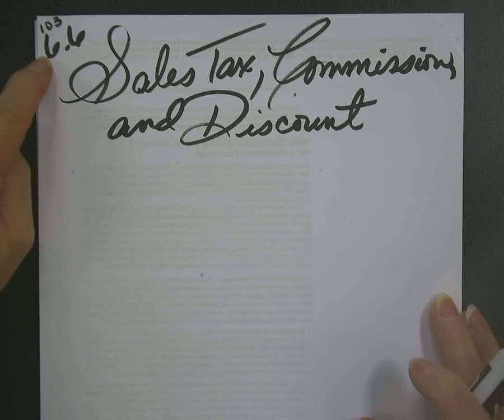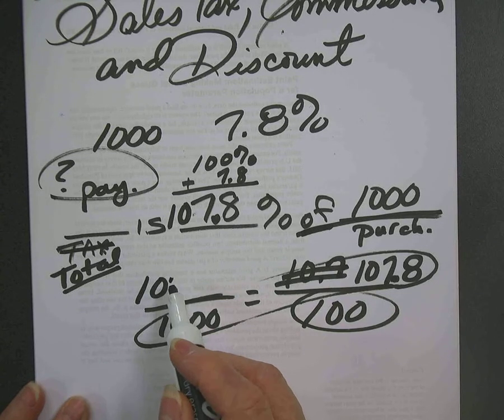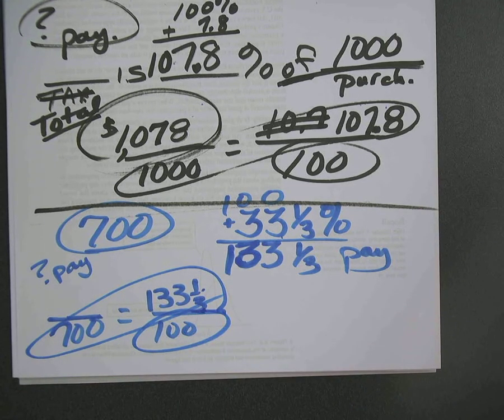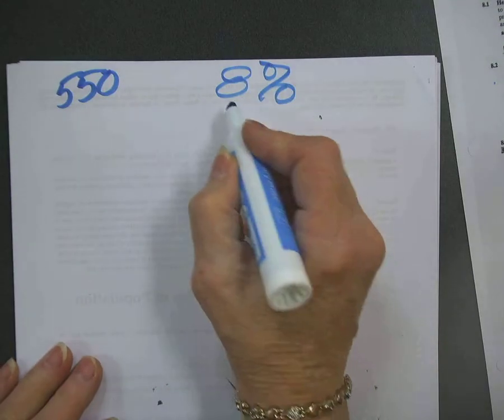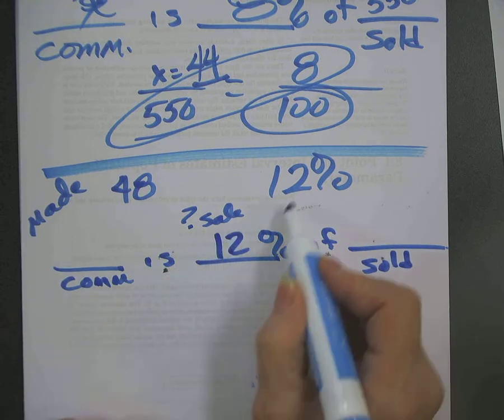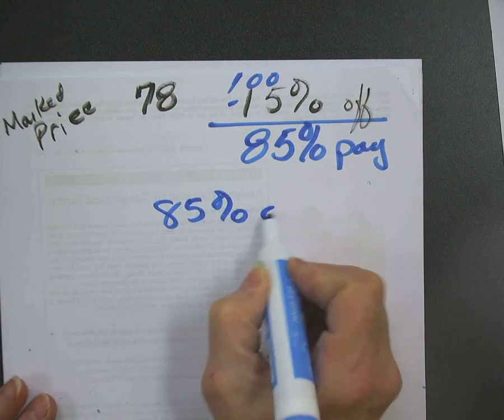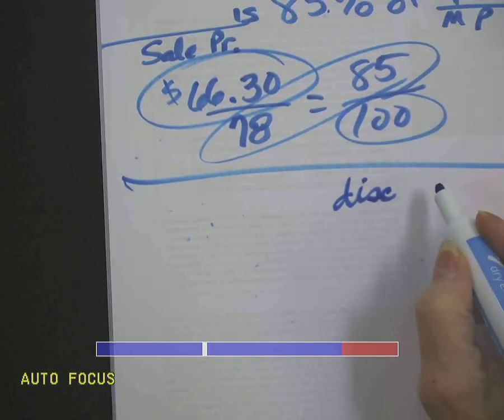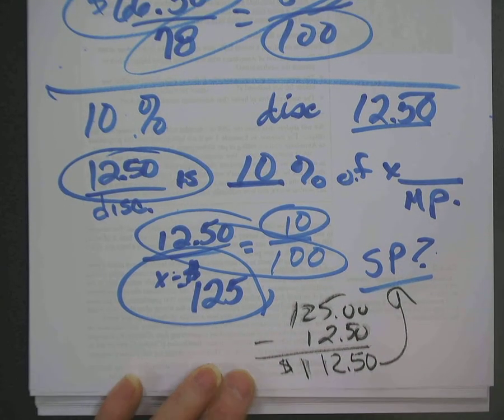CCDM 103,105 6 6 Sales Tax, Commission, and Discount